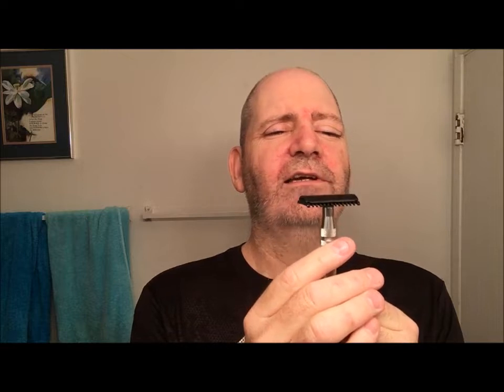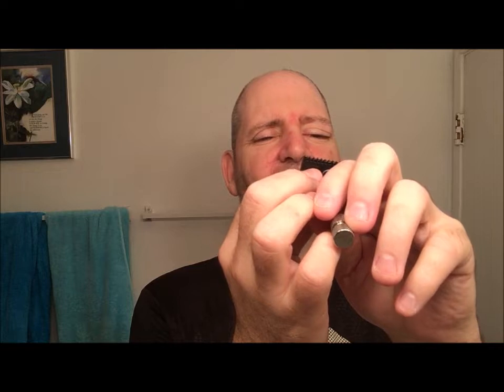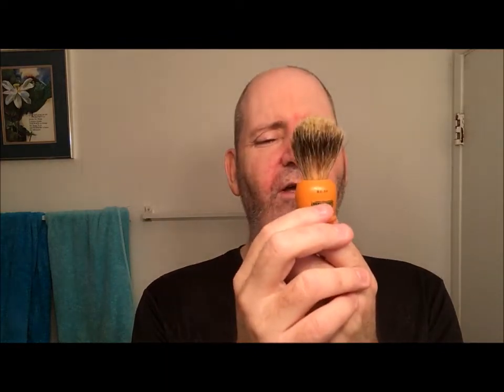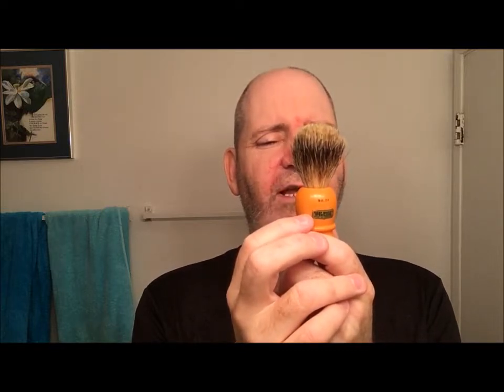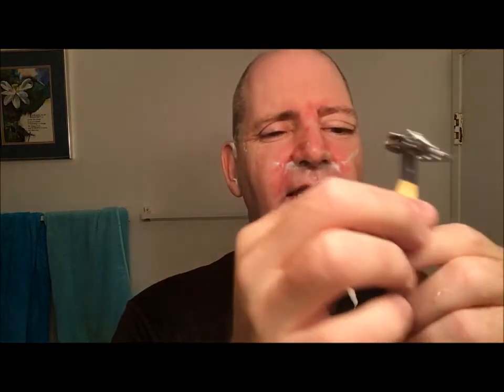iKon B2 DLC razor, vintage Rooney best badger brush, WSP formula T sandalwood soap.